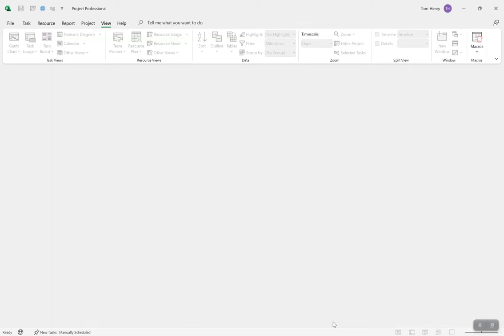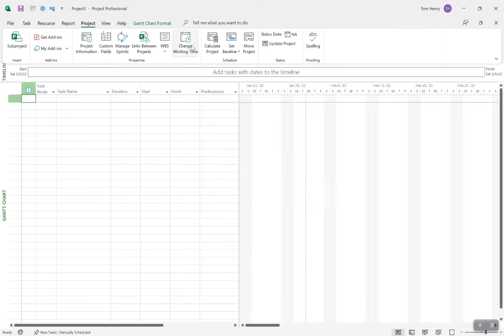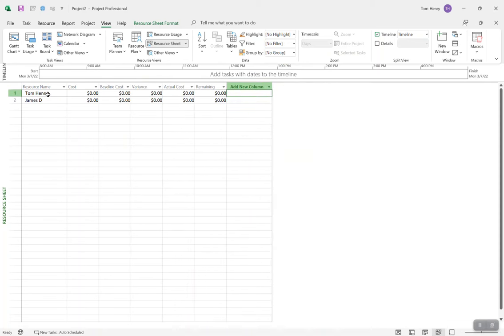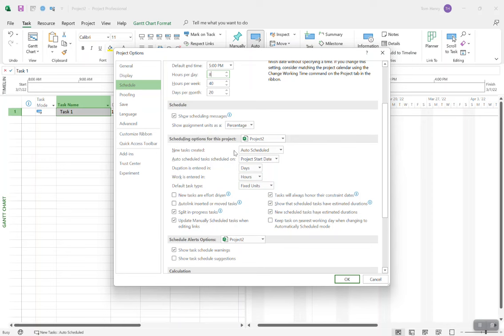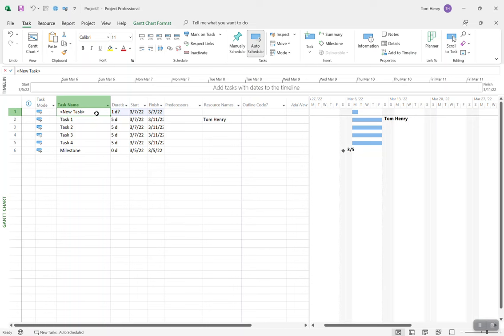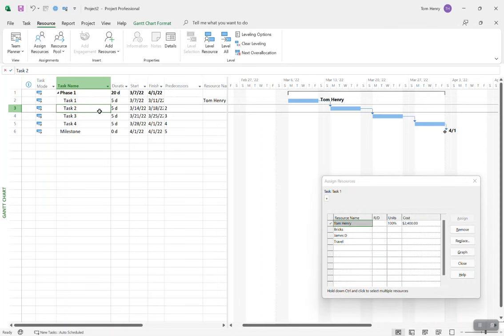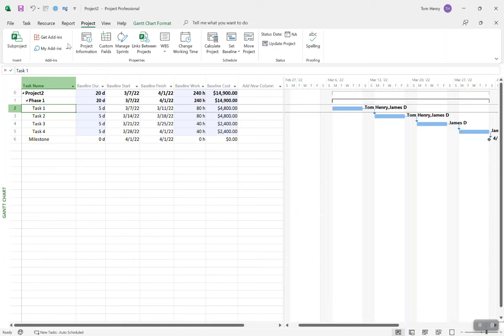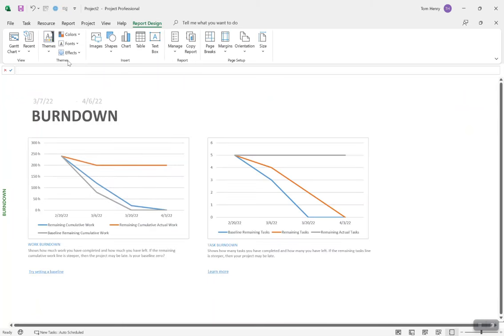Microsoft Project 2021 - Basics - In 25 minutes - Easy!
In this video you will learn the basics of MS Project 2021 in 25 minutes.  After watching this video you will know how to manage a project start to finish.  I also hope to demystify Microsoft Project for first time users and prove that its actually VERY EASY!

MS Project 2021 Basics